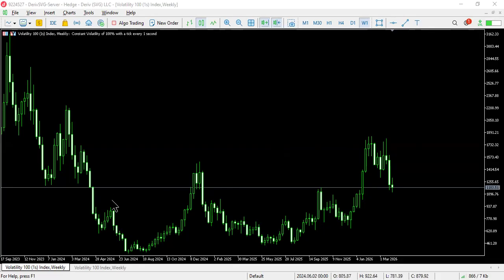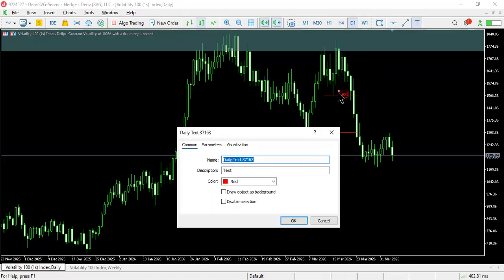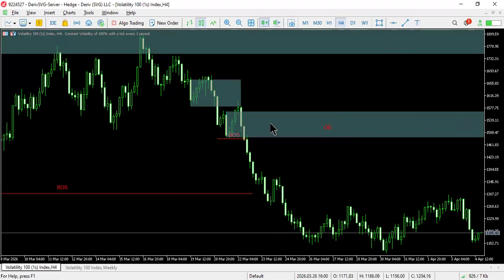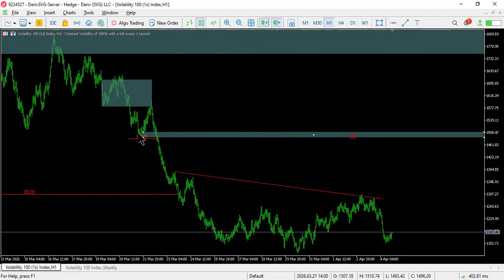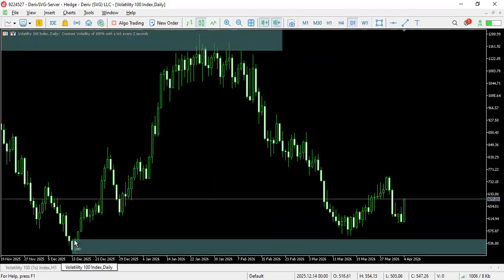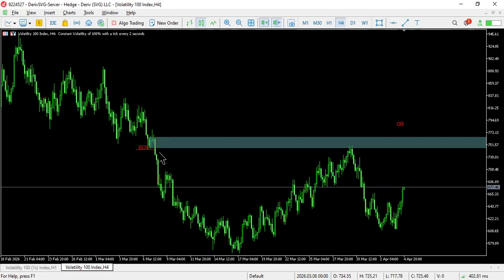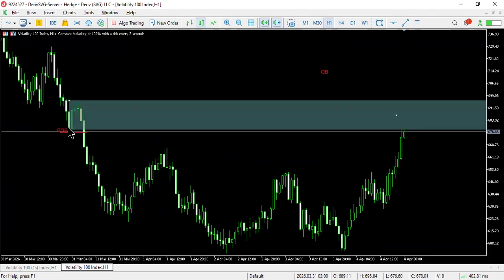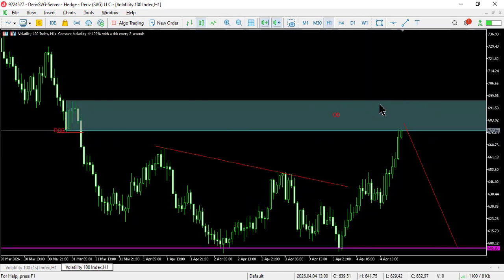Top Down Analysis (Step-by-Step): Volatility Indices Deriv | 5th April 2026: Episode 26